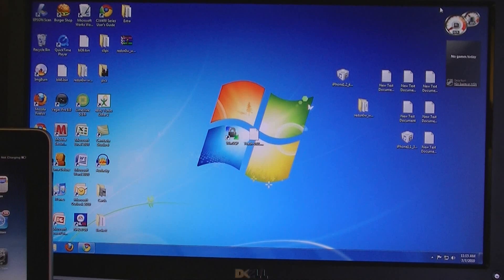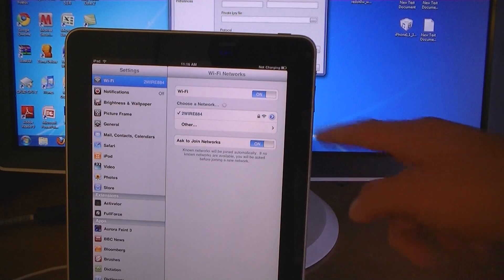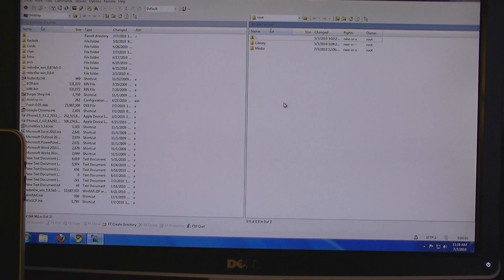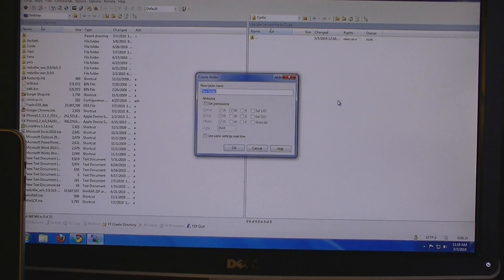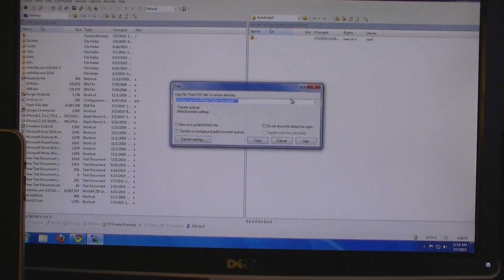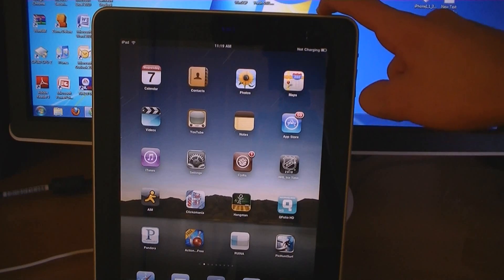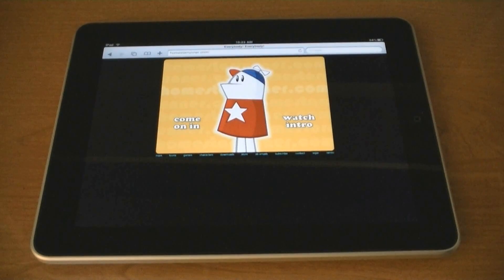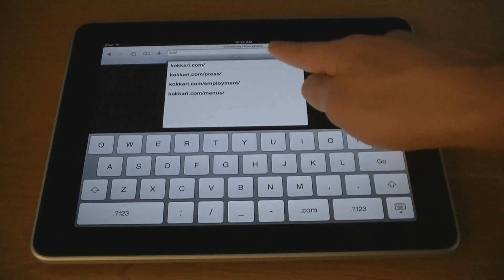How To Install Flash on iPad - Frash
This video shows you how to install Flash support on your iPad. You can play Flash Games and view other flash content.

Make sure OpenSSH is installed on your iPad and reboot your iPad after installation.

Log in to Win SCP with your IP Address. Default Username: root Default Password: alpine
Navigate to: var/root/Media
Create a folder called: Cydia
Then create a folder called AutoInstall inside Cydia.
Then copy the Frash File.
Reboot your iPad and Enjoy!
(If you need to delete Frash, you can delete it from Cydia)